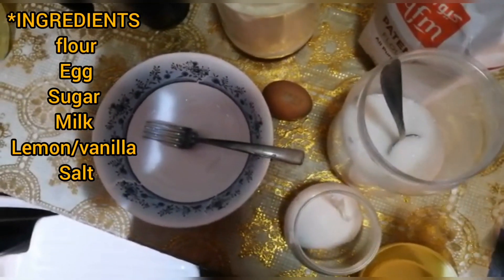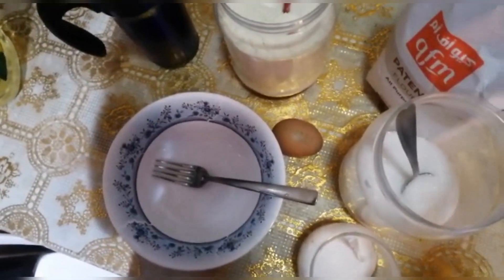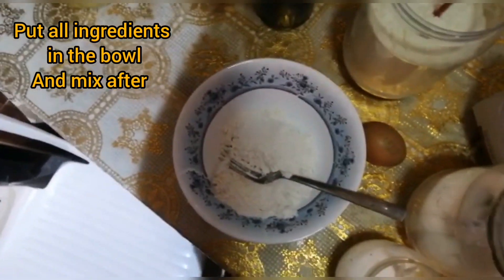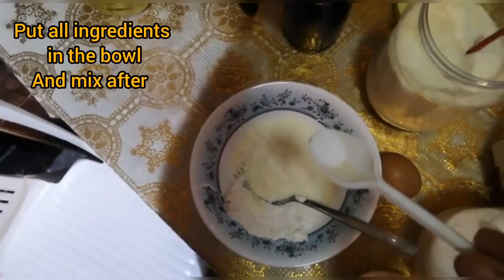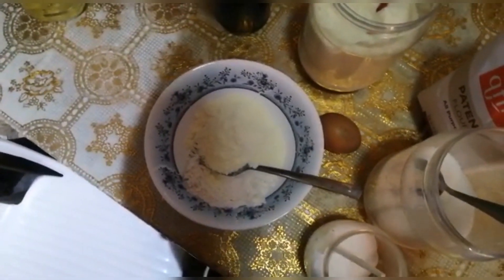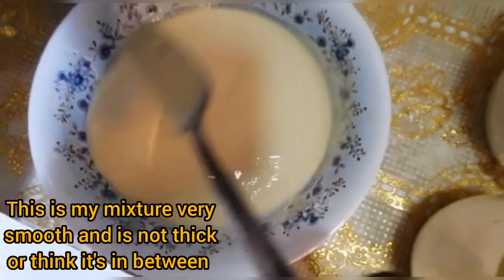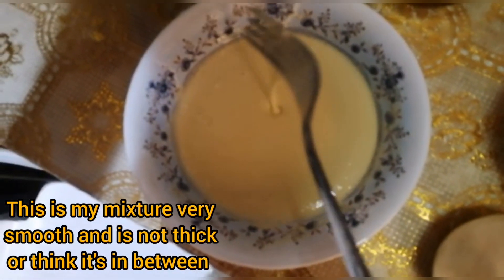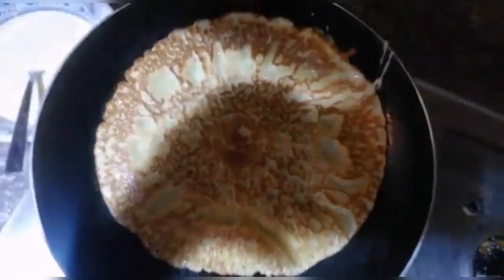How to make pancake, health pancake, testy pancake, soft and easy pancake in 5 minutes..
Making pancake